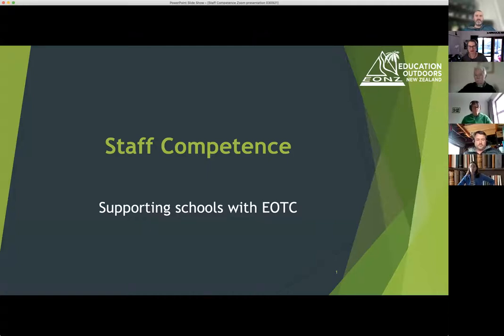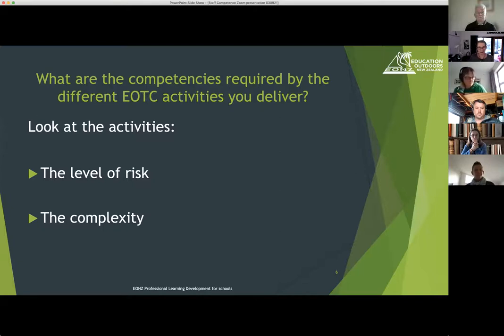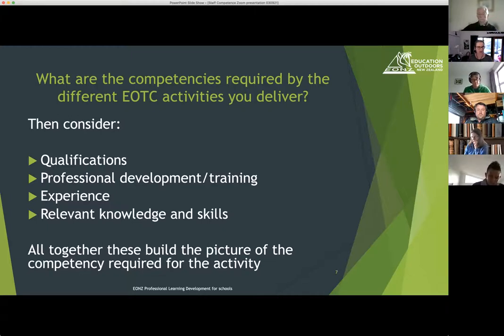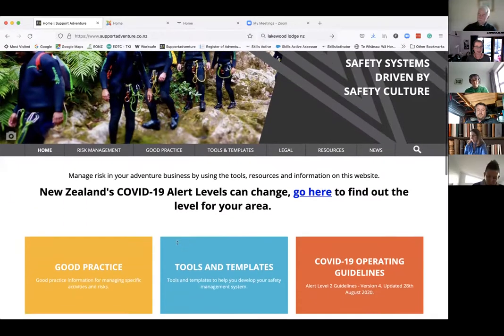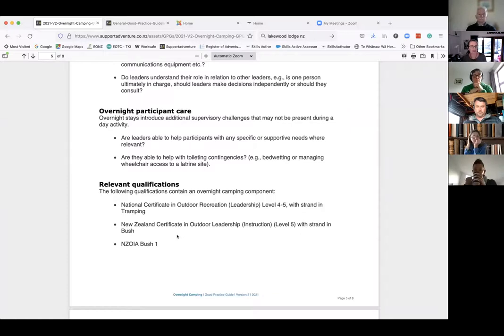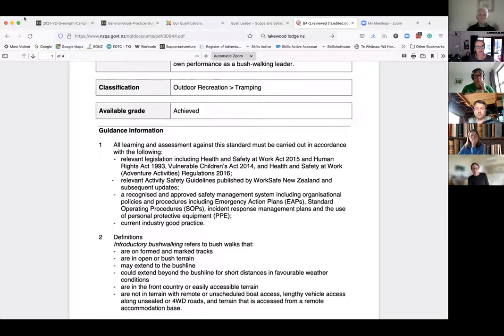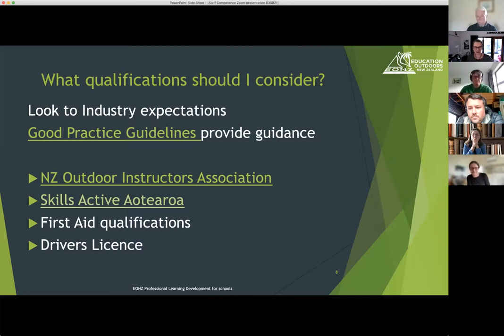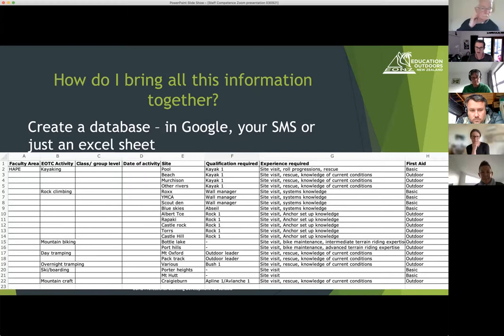Staff Competence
This meeting will discuss staff competence and its key role in the delivery of quality, safe EOTC.